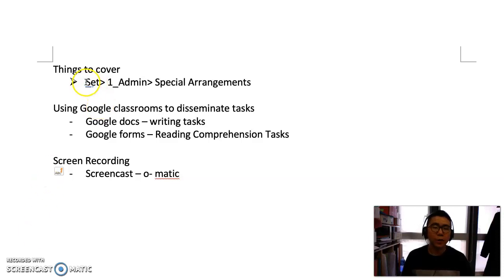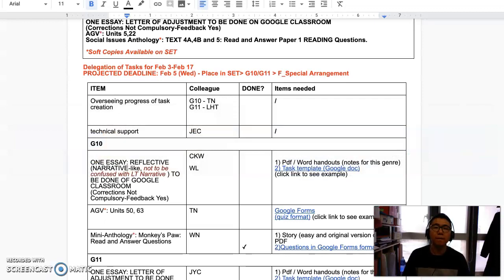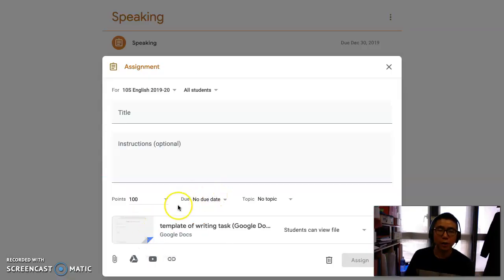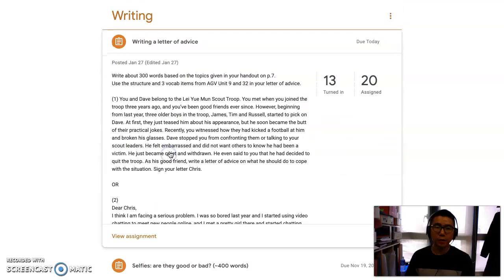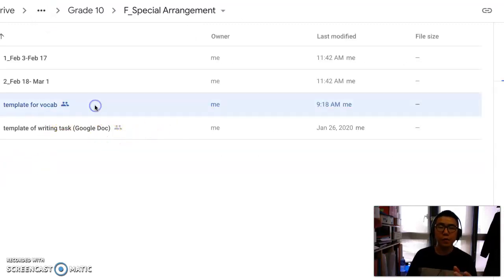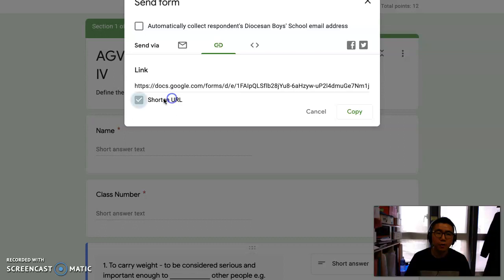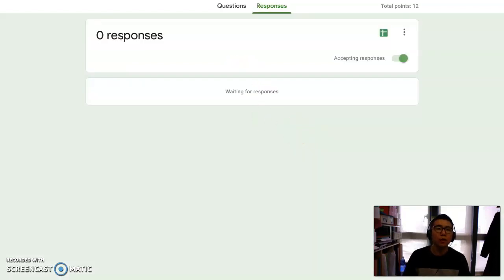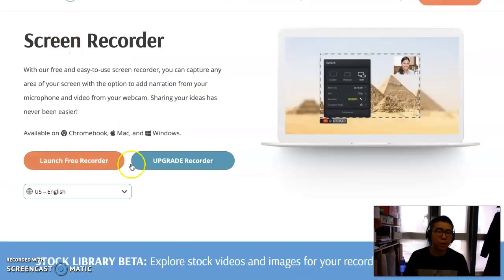giving out assignments on Google classroom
0:00 Special arrangement
1:00 Introduction to Google Doc & Form
1:55 Google Doc
3:16  Submission & marking on Google Doc
4:40 Google Forms
8:40 Screencast (Recording 15-min lesson)